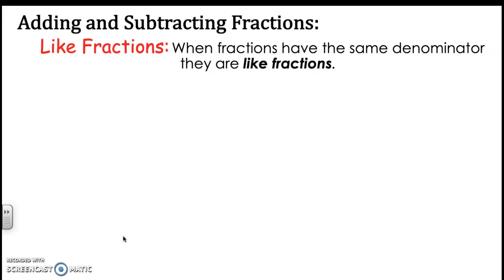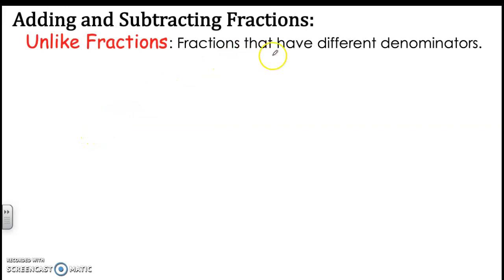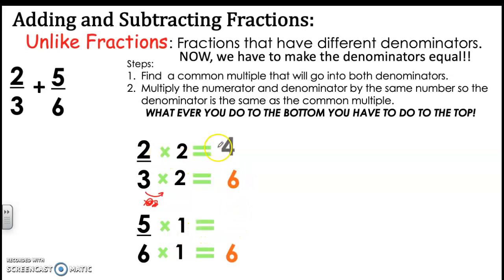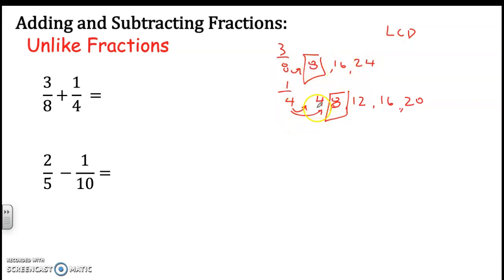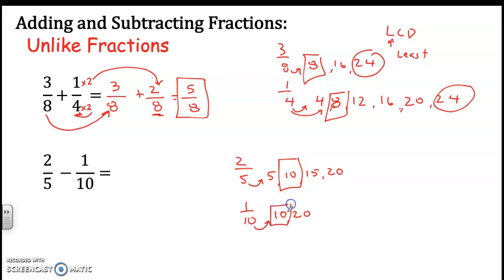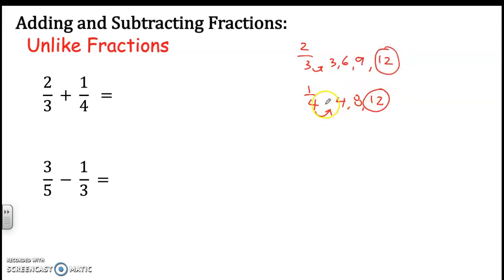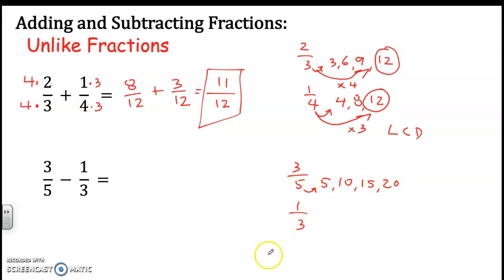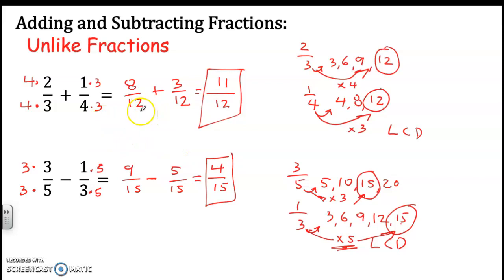EASY Addition and Subtraction of Fractions!! Least Common Denominators, Explained! Multiple Examples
I explain an easy way how to add and subtract fractions. I explain the Least Common Denominator and give multiple examples.
Check this Multiplication and Division of Fractions video.